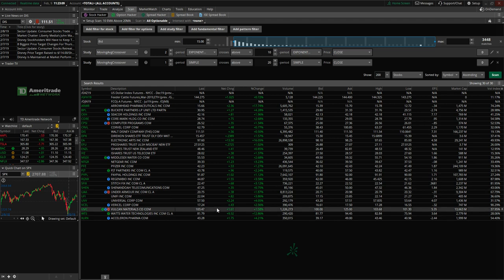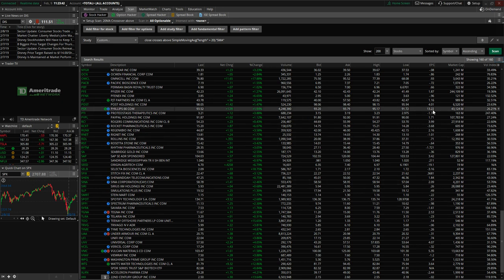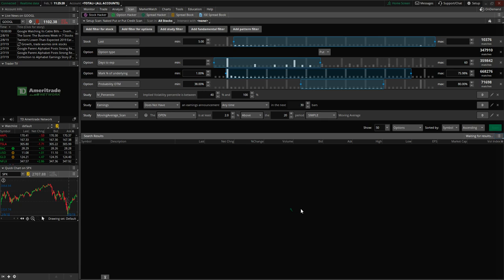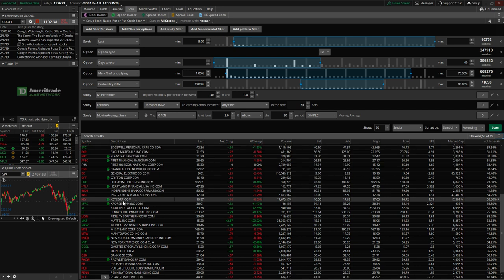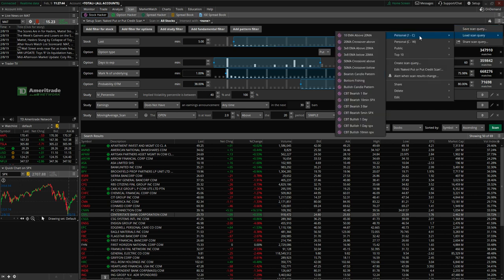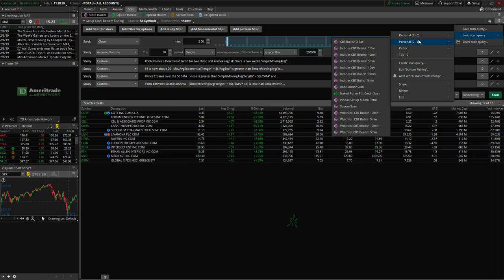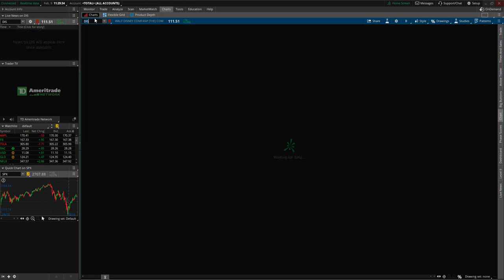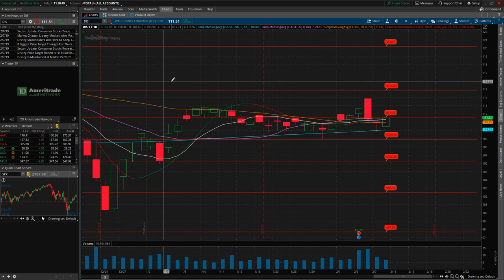Scanning for swing trades and maybe next weeks stock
How to find good day trade opportunities